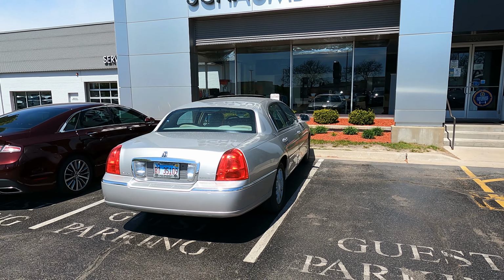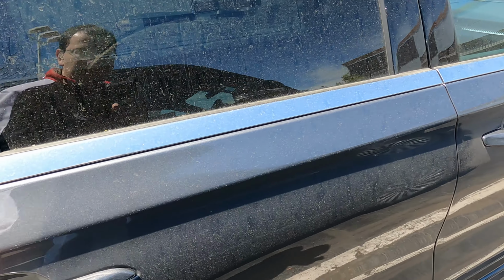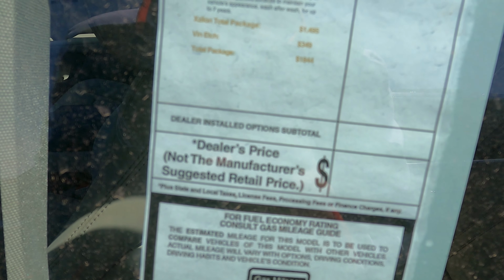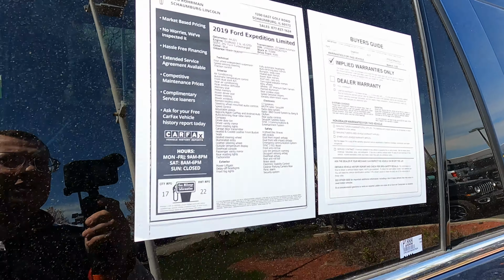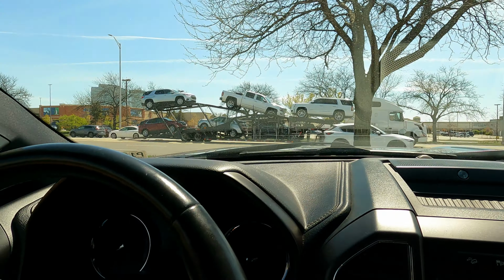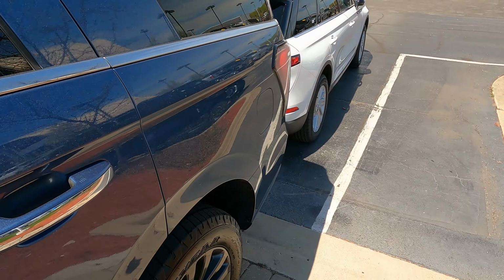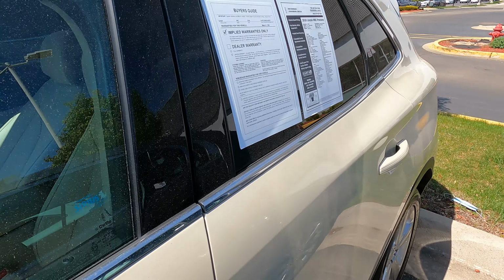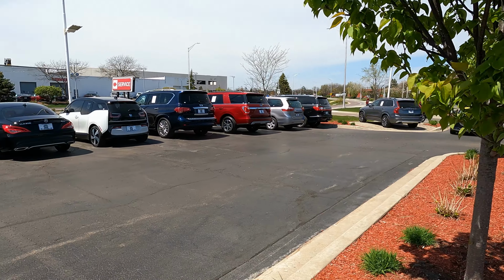Lincoln Town Car Guy "Shopping" Lincoln Dealership with his 2006 Lincoln Town Car Signature Limited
Don't worry folks, these are pretend shopping videos. Just like to explore and pretend that I'm in the market.